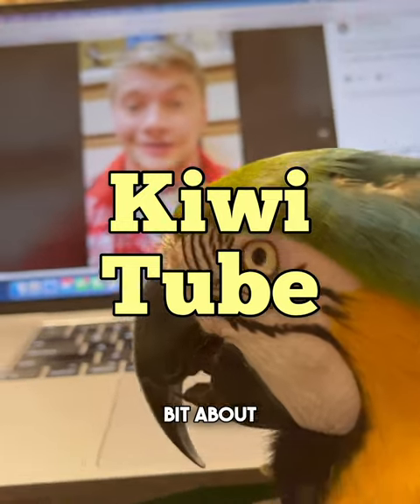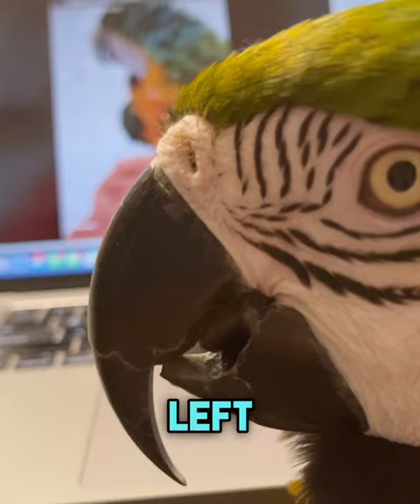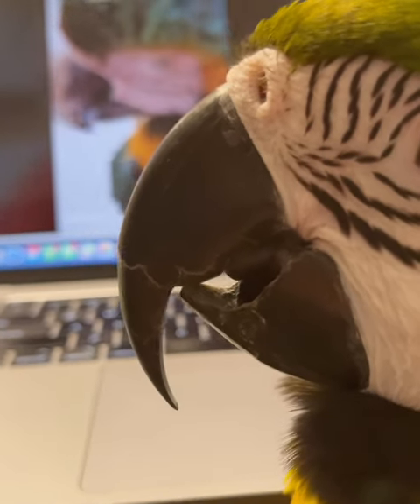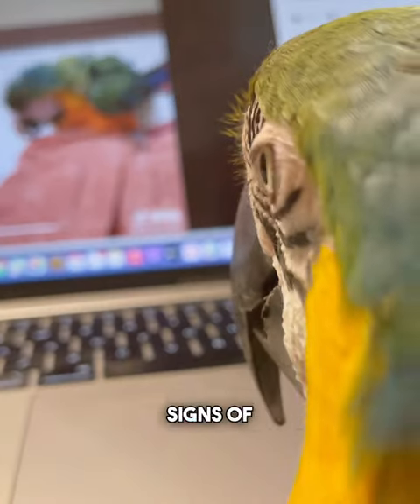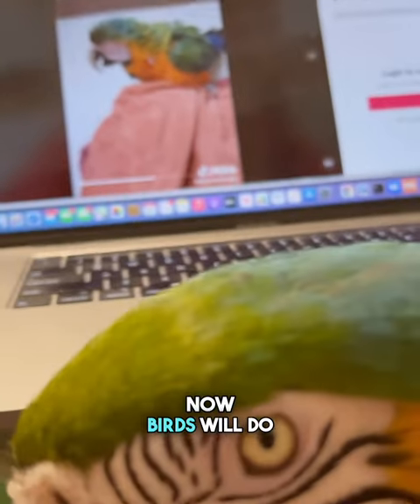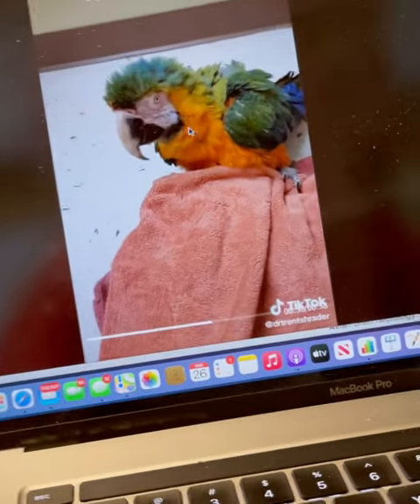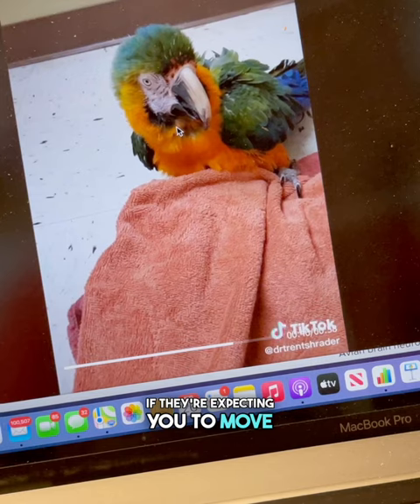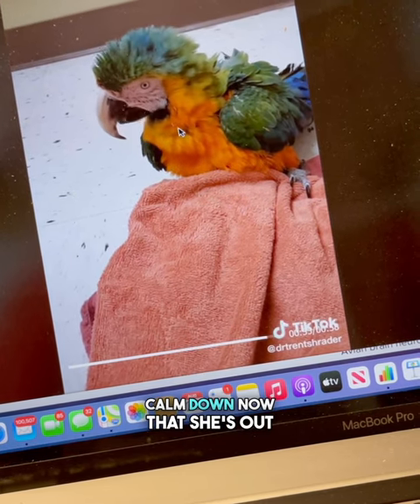Macaw Kiwi Learns Body Language of Parrots ~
Kiwi and I watch this informative video of macaw body language.  I had no idea that eyes they use plays a part on how to read them.  Then we watch her very favourite video of the free flying macaws.  We used to watch that video all the time!

Proceeds go to help support our cute rescue parrots.  These are items we use and recommend for your flock!
Or you can send gifts to:
Lucky Lou & Coco Too
1591 McKenzie Way, Point Roberts, WA 98281

Follow all of these so our flock can take over the internet!
Lucky Lou and Coco Too is a channel dedicated to our rescue and rehomed parrots.  All of them belong to me (Danita).  Coco is undoubtably the star of the page, but all the others are just as special.
Coco has been featured on The Dodo twice and numerous other pet publications.  She is famous for her dancing!  Coco has had many viral dancing videos seen by millions.
Coco came to me with her best friend Lucky Lou.  Sadly Lucky Lou passed away a year later from lung disease.
I post videos of my crazy life, which is go go go go. There is never a dull moment here, it is like living with 7 toddlers.  I post LIVES daily on our Facebook and YouTube page.
The Stars
Coco, Goffin Cockatoo, 30 years old, Rescue cockatoo
Cookie Coojo, Double Yellow Headed Amazon Parrot, Mid 20’s, rescue parrot
Kiwi, Blue and Gold Macaw, 22 years old, rehome parrot
Miss Cyd, African Grey Parrot Congo, 27 years old, rehome parrot
Newman, Timneh African Grey Parrot, 14 years old, rehome parrot
New Loo, or Roo, Umbrella Cockatoo, mid-teens, rescue cockatoo
Izzy & Ellie (RIP), 12 year old Littermate Sable German Shepherds
Pink Floyd, Moluccan Cockatoo, 32 years old, rescue parrot was a huge star.  Floyd passed away on Thanksgiving 2021.
Mama is a frazzled animal lover who operates a parrot supply business Things for Wings and Avian Organics.